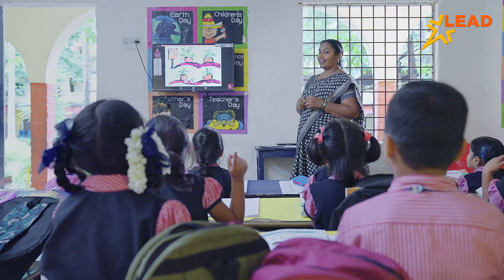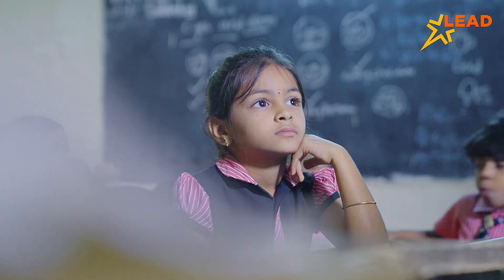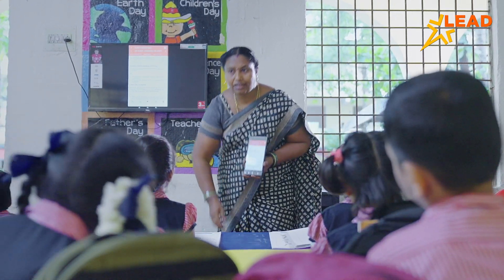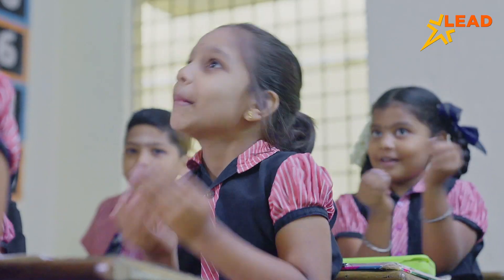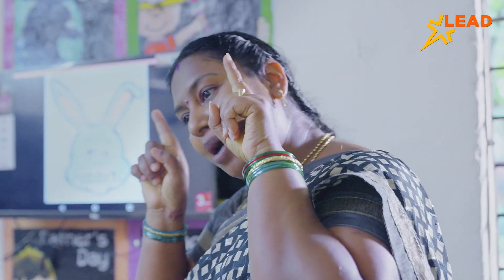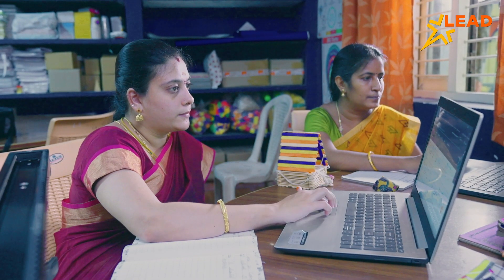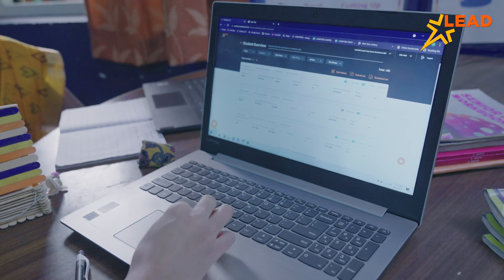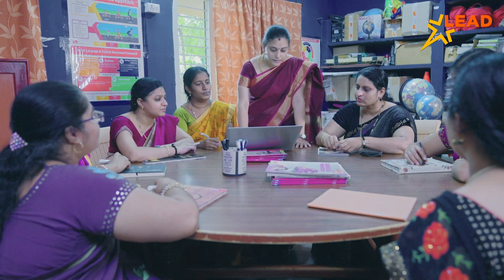Teacher of Camford English High Schools discusses their unique approach to teaching Math | LEAD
Numerous students have difficulty with Math formulae which makes them fear algebraic problems. Durga Devi, a Math teacher in Camford Group of Schools, Chittor, sought to help her students overcome challenges surrounding this subject.

In this LEAD Story, she talks about incorporating the Concrete-Pictorial-Abstract (CPA) method. With LEAD's CPA approach, Devi's students started learning individually as well as in groups.

They were given activities to stimulate their senses and get conceptual clarity. Devi discusses how these activities also helped them remember methods of solving them.

Watch this video to learn how LEAD's approaches used in different subjects are helping students across our partner schools. LEAD is transforming schools by making children future-ready. To make yours a LEAD Powered School,